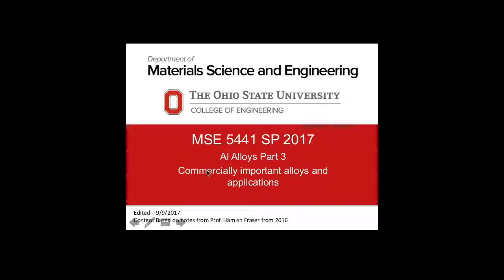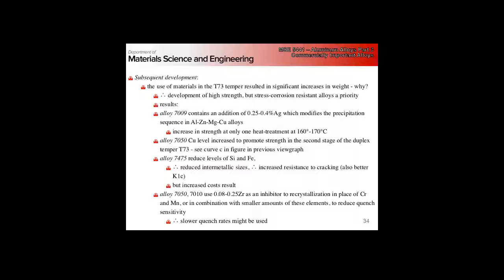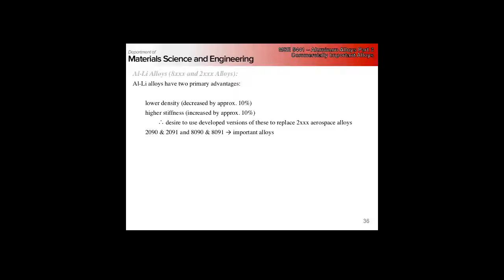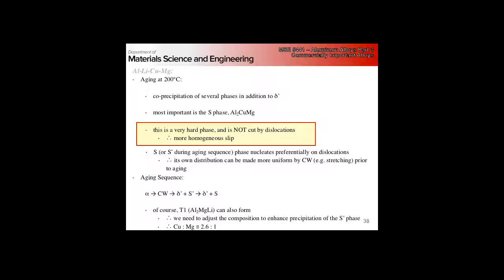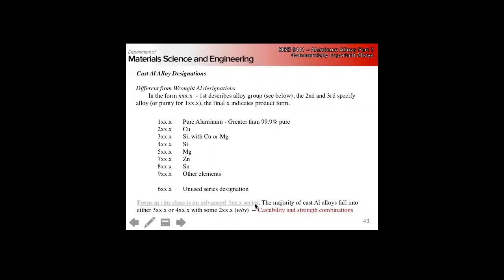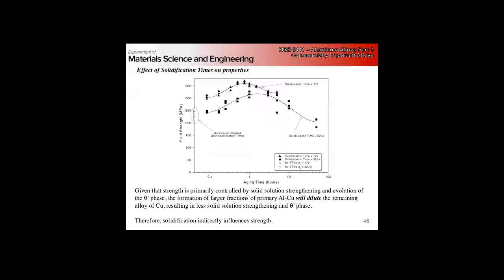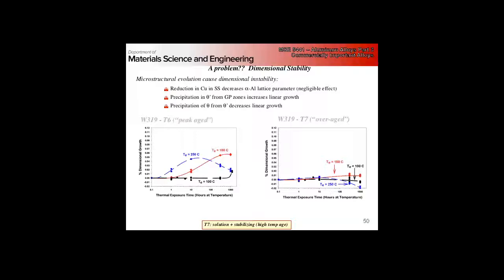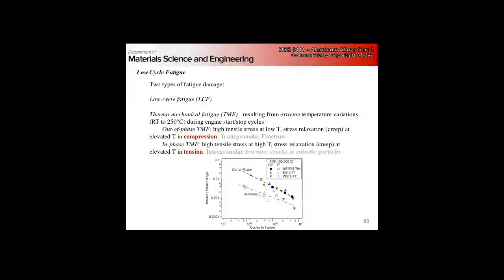MSE 5441 - 9/22/2017 Al and Alloys Part 8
Final lecture of commercially important alloys. Advanced casting alloys specific discussion of W319. Cast alloy microstructure.